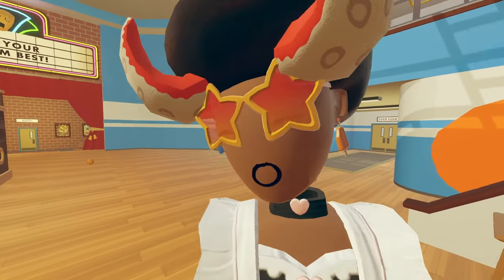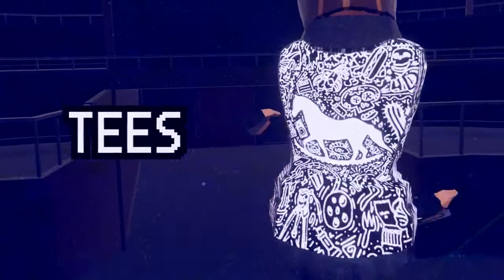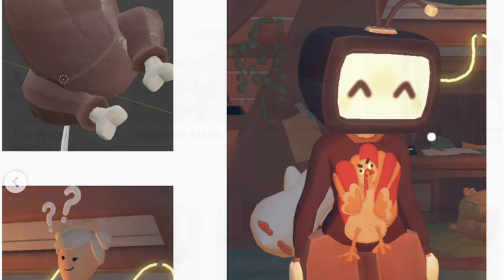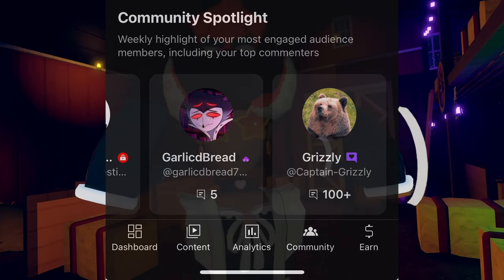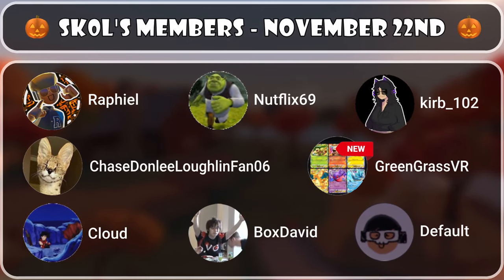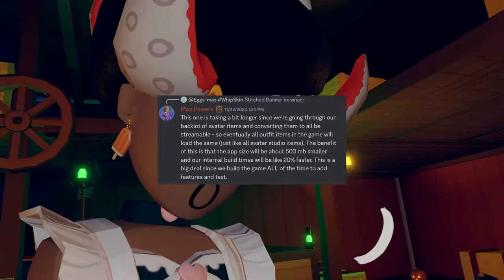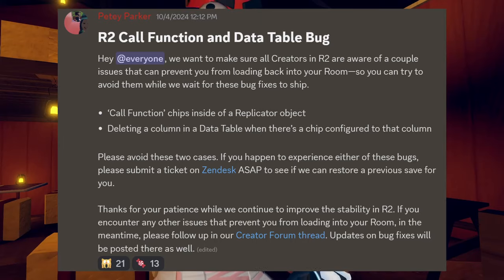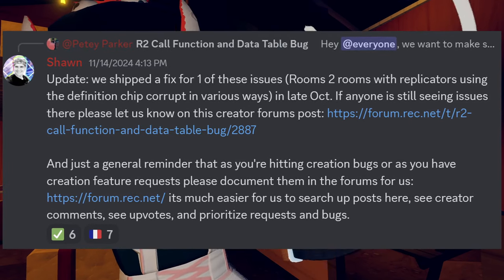UNRELEASED Custom Clothing & Bean UGC Update - Rec Room News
short news video today, enjoy!

CREATOR FORUM!

CREATOR DISC!

CHECKOUT PEANUT!

CHECKOUT SAWHORSE!

TIME STAMP:
0:00 - Intro
0:10 - Sawhorse
0:40 - UGC
1:37 - Spot Light
1:54 - Members
2:40 - News
4:30 - Outro